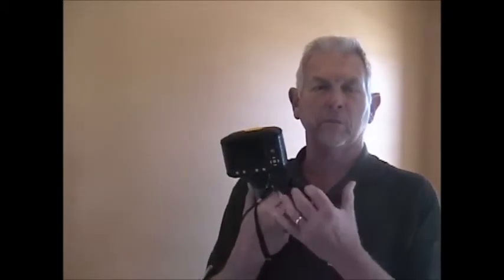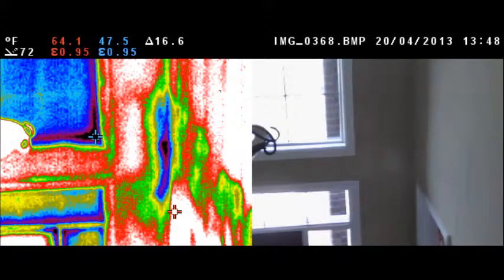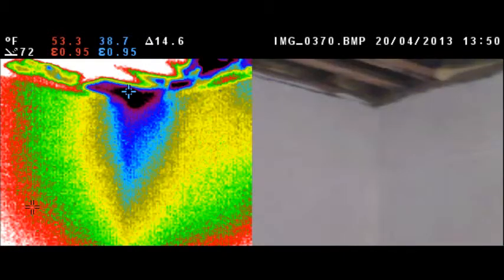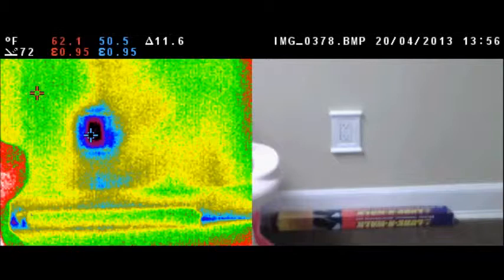We can find the cold spots in your home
We can find the cold spots in your home by using our thermal camera during an energy audit.  Start saving your home energy by calling Greenleaf Energy Consultants!

for more information on our energy audits.